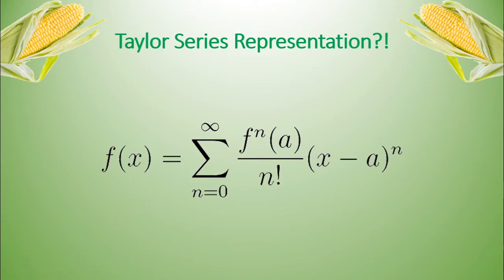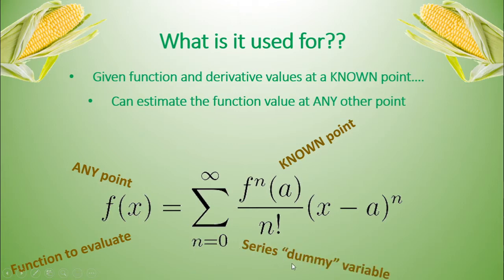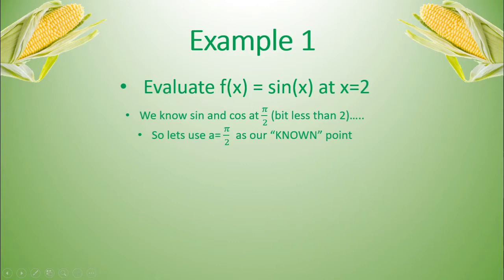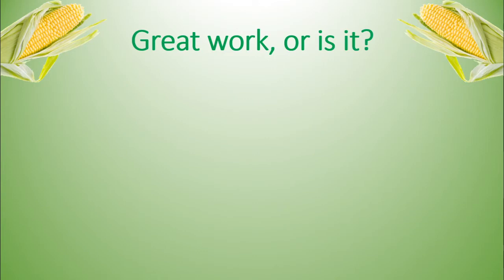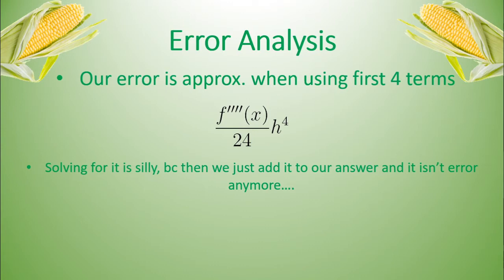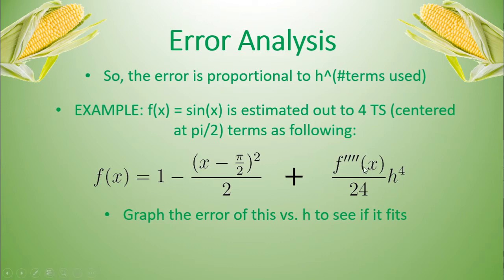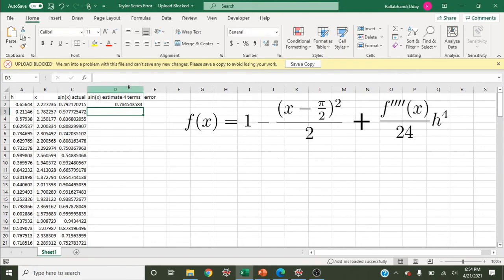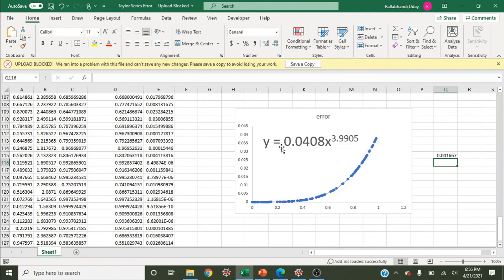Understand the Taylor Series (with Error Analysis) | Learn Numerical Analysis with Python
The Taylor Series is an important concept in numerical analysis, often being the basis for derivation of many numerical methods. In this video, I present to you not a derivation of the Taylor Series (a quite easy derivation that can be found in other videos) but the tools to utilize it to estimate function values. Additionally, I present and demonstrate the effectiveness of the method through error analysis.

In this series, we will explore numerical methods concepts through the lens of python programming. The benefit of this is to motivate you to learn these methods by presenting their application immediately.